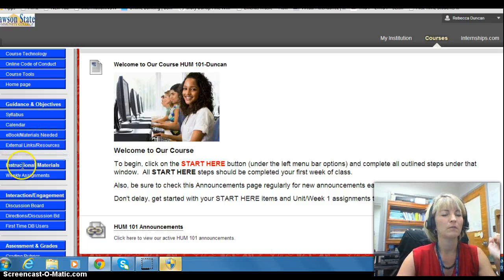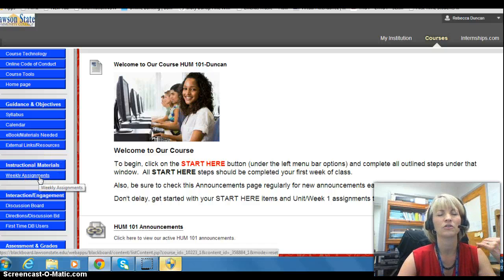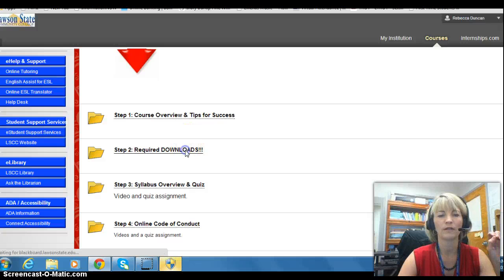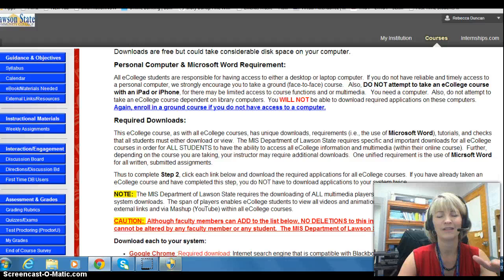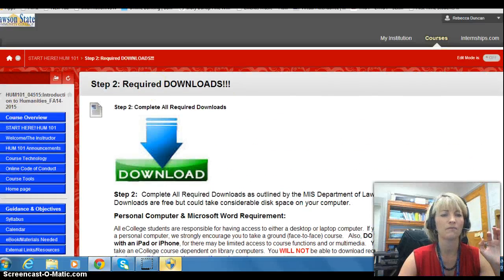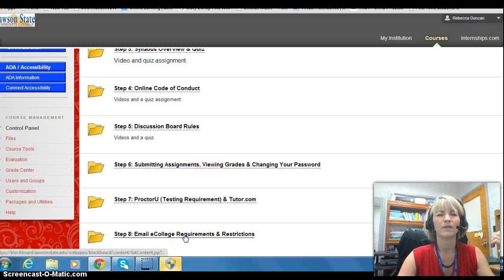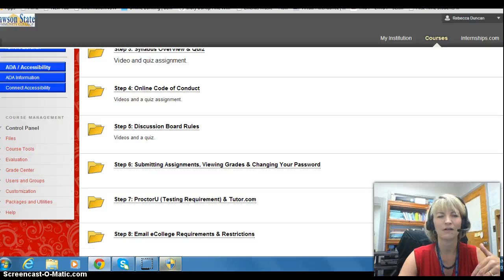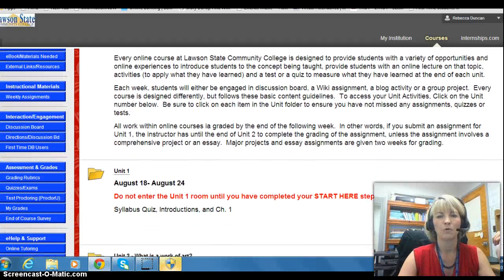Duncan eCollege course overview video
Mrs. Duncan introduces LSCC students to the new eCollege course,using HUM 101 as an example.